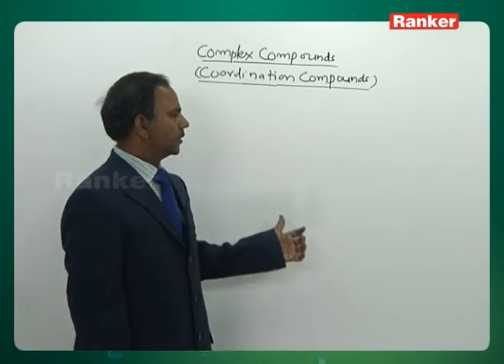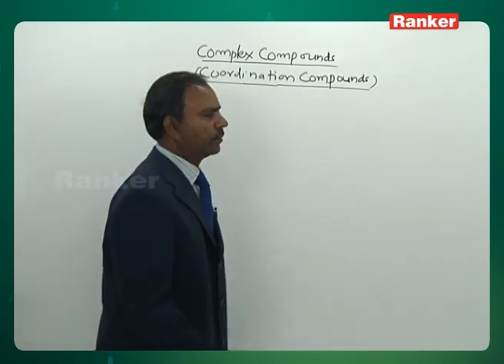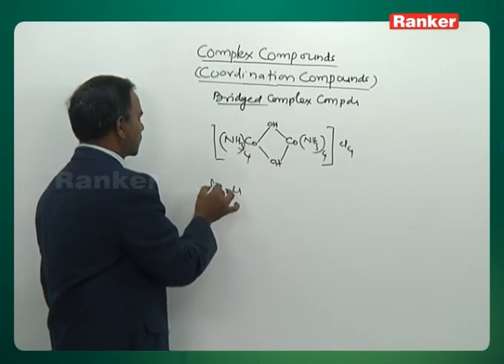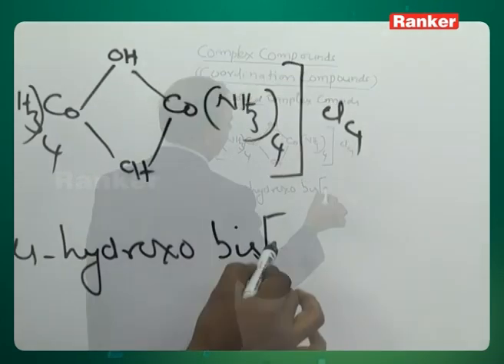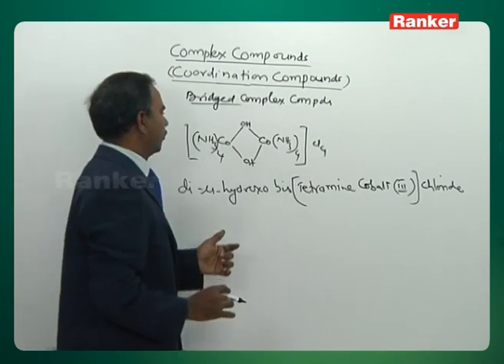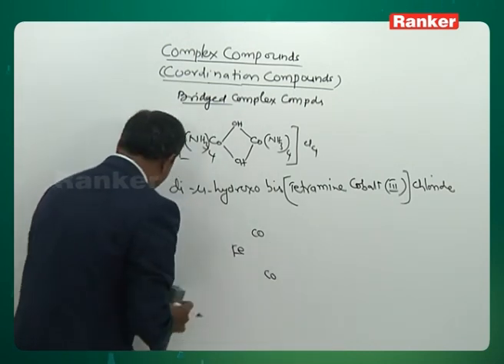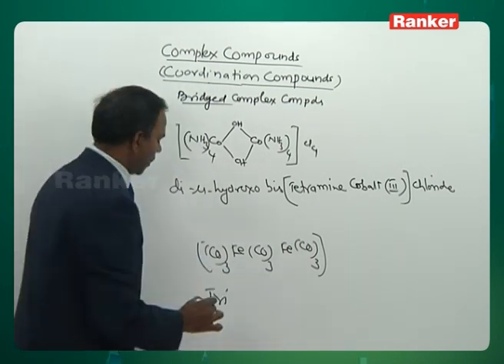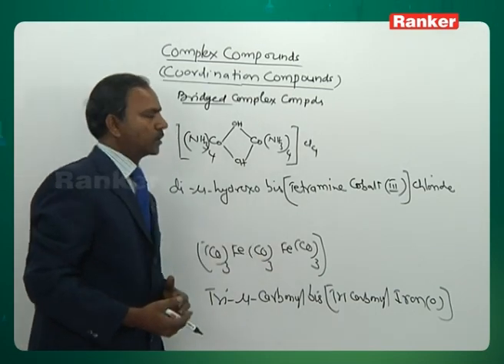Complex Compounds | Chemistry | JEE MAIN 2023 | NEET 2023 | TS EAMCET 2023 | AP EAPCET 2023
This lecture video deals primarily with Complex Compounds in Chemistry.